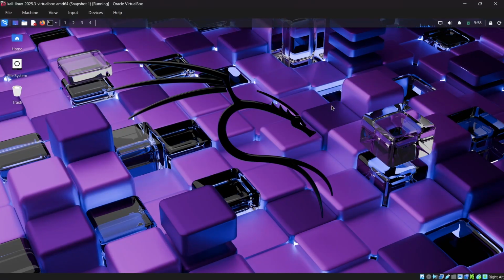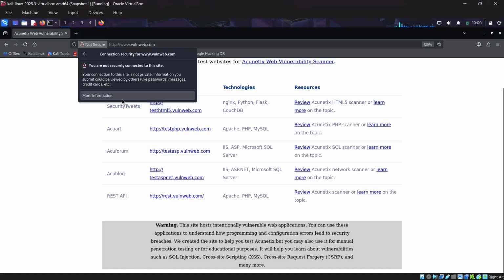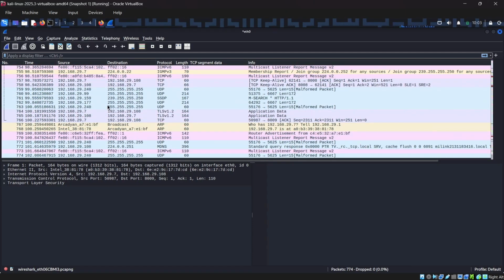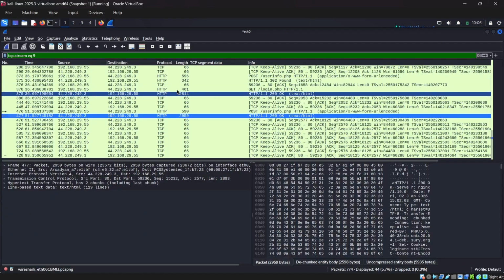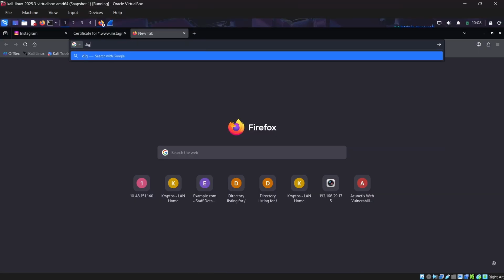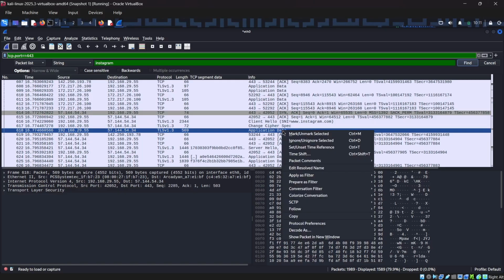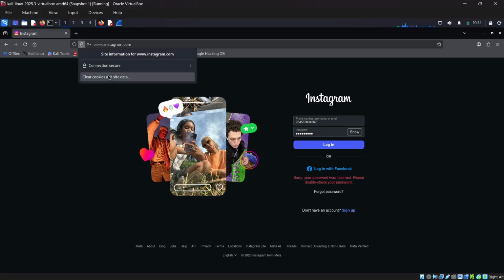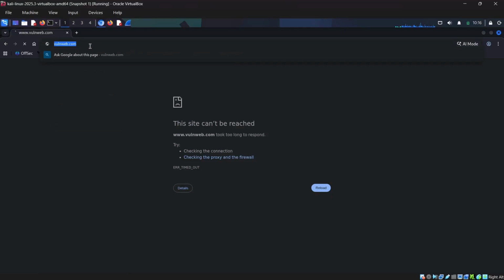Never Enter Passwords on These Websites